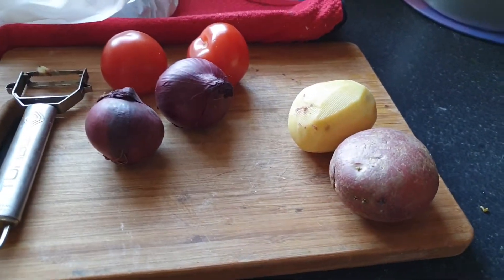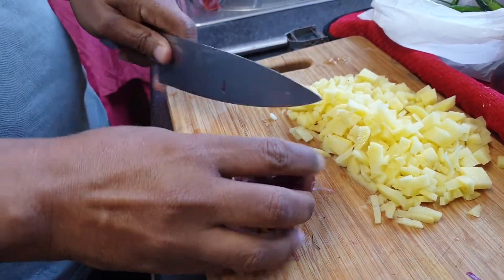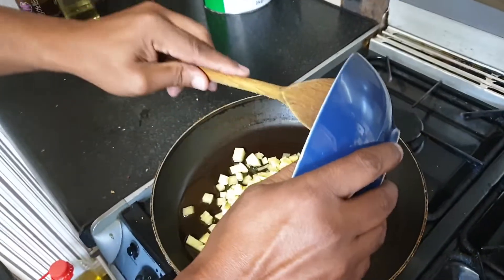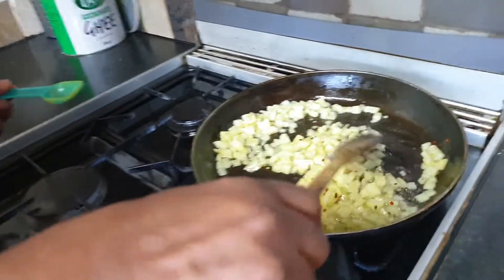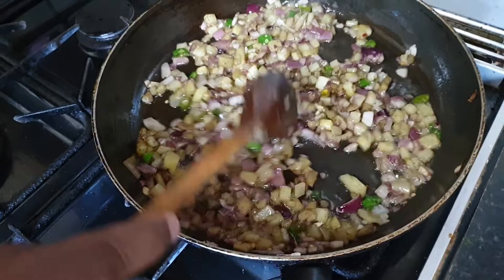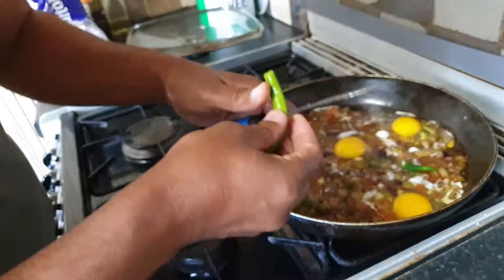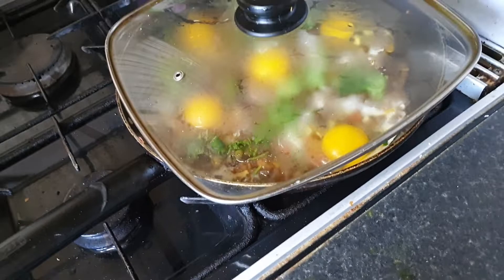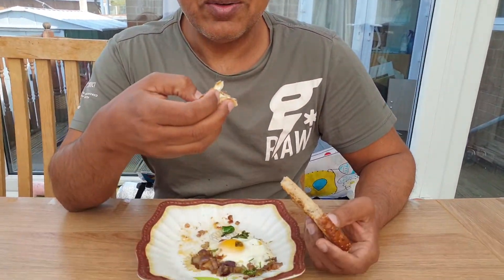Vegetable omelette recipe